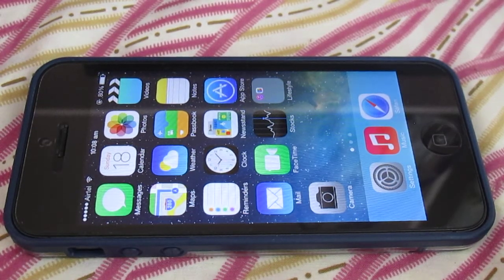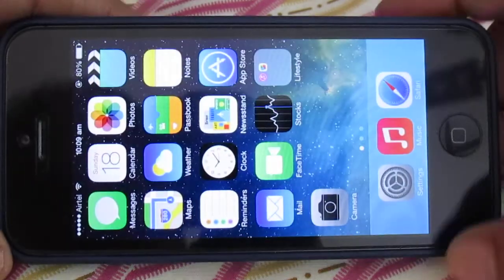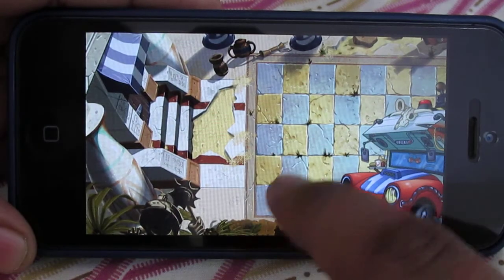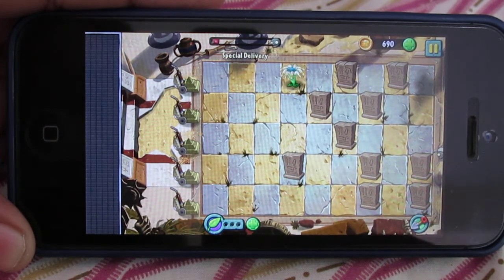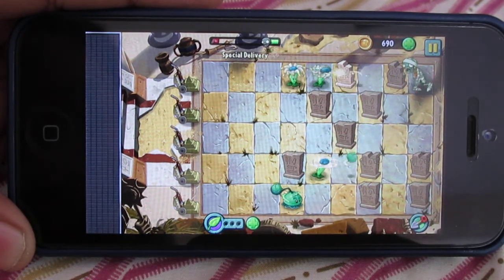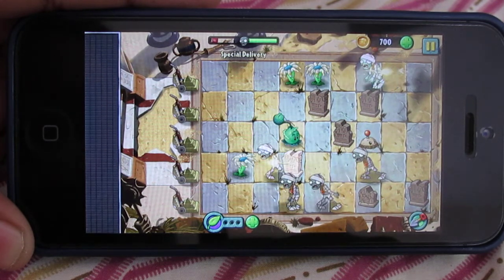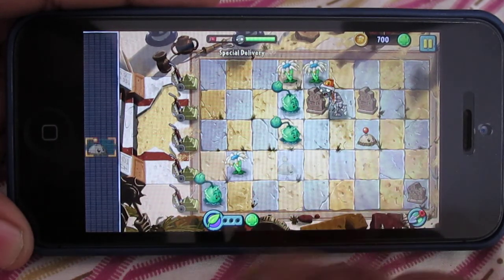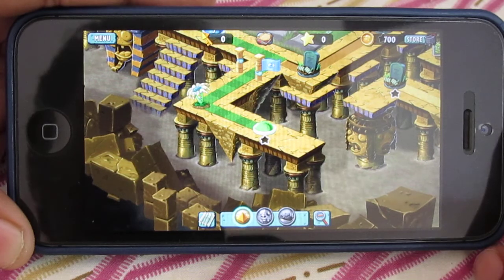plant vs zombies 2 review